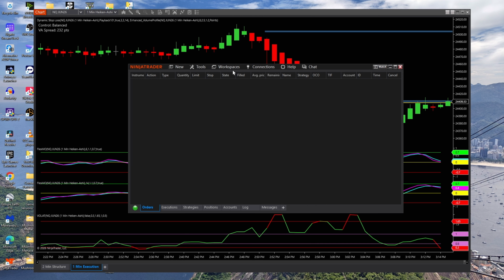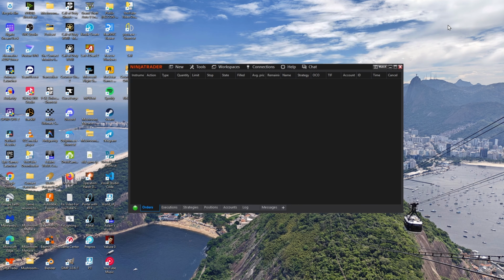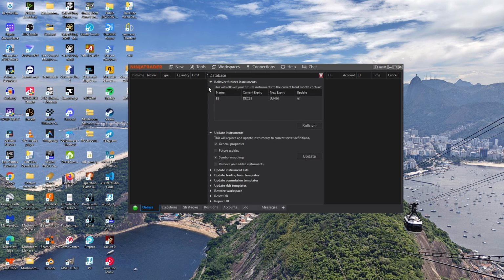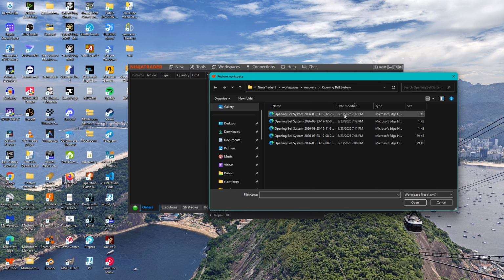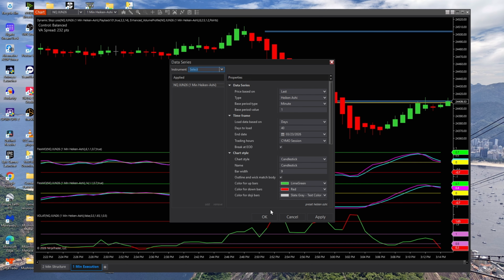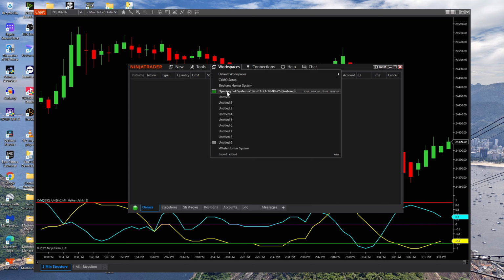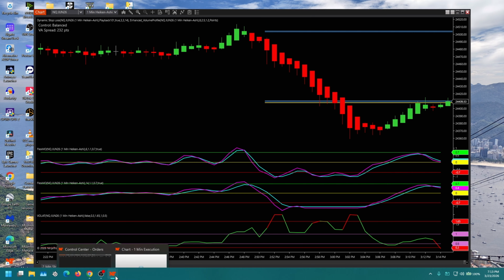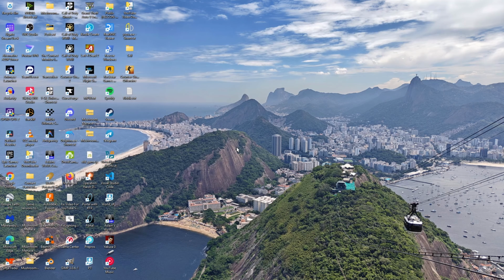How to Recover a Closed Chart in NinjaTrader - Get it Back FAST!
Did you accidentally hit the "X" on your NinjaTrader chart, save your workspace, and now your chart is completely gone? Don't panic! In this quick tutorial, I'll show you step-by-step how to recover your deleted charts using NinjaTrader's built-in Database Management feature.

In this video, you will learn:

• How to access NinjaTrader's auto-saved workspace backups.
• The crucial reason you must skip the 1KB backup files.
• How to properly restore, rename, and save your recovered chart.
• The correct way to close your platform so you never lose your setup again.

Steps covered:

1: Close the broken workspace.
2: Go to Tools, Database Management, Restore Workspace.
3: Select your workspace folder and sort by Date Modified.
4: Choose the most recent backup file larger than 1KB.
5: Save the restored workspace over the original file.